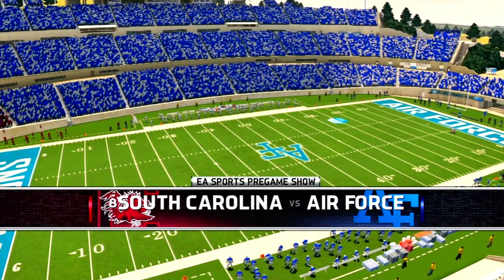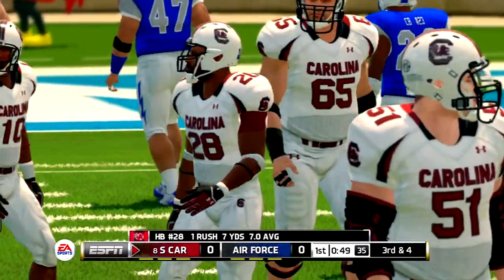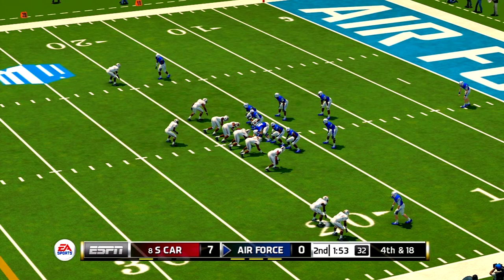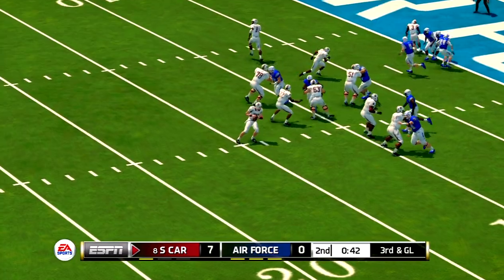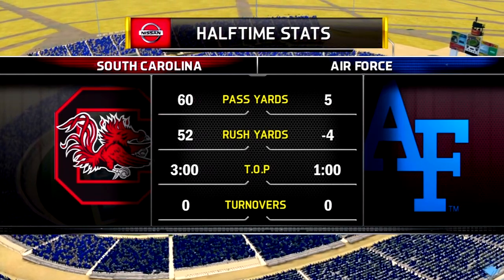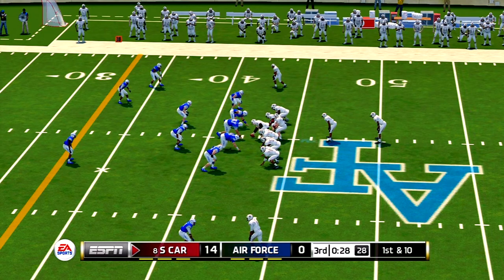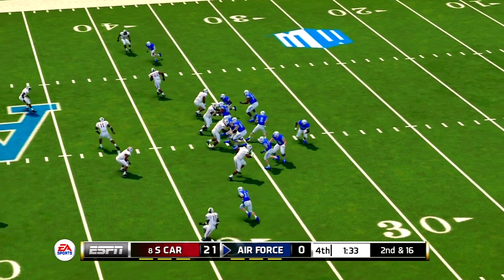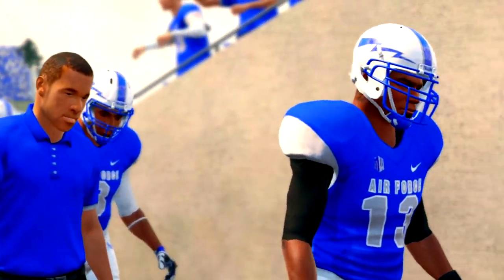NCAA Football 14 Gameplay Air Force Falcons vs South Carolina Gamecocks